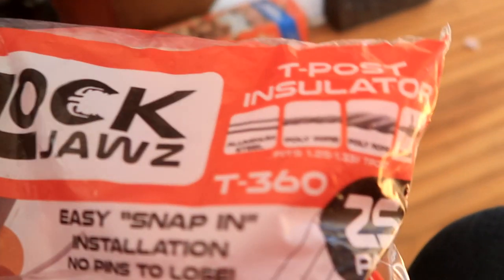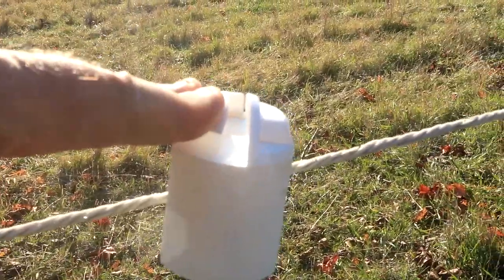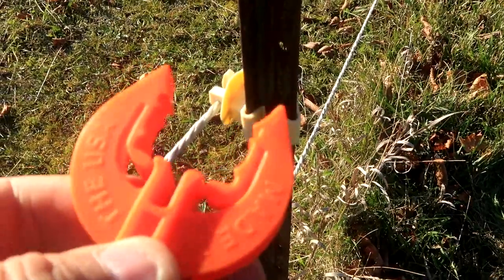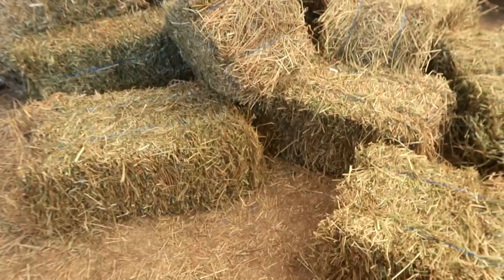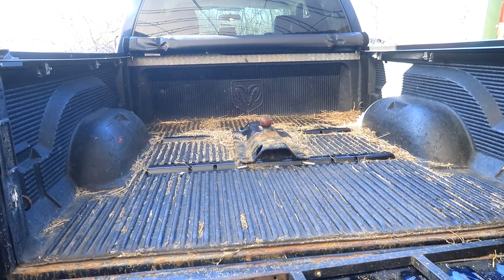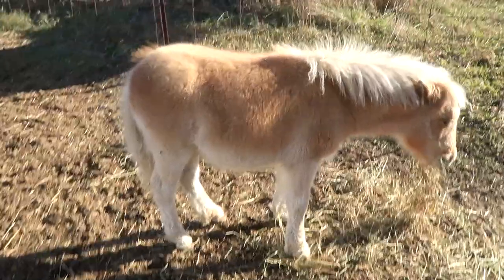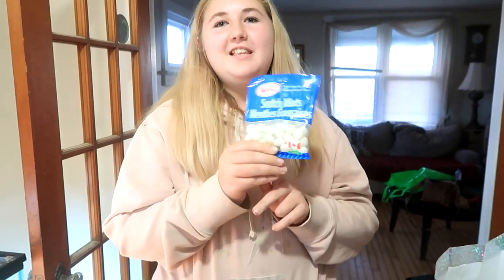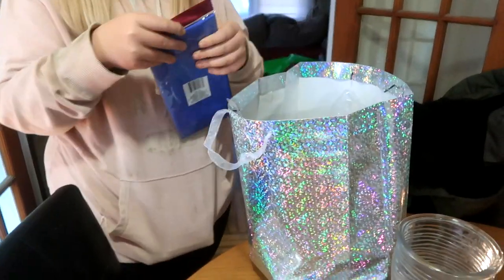Taking Care Of Storm!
DaybyDayVlogs
110 North Front Street - A3,
Suite #213
Belleville, Ontario, K8P 0A6
Canada